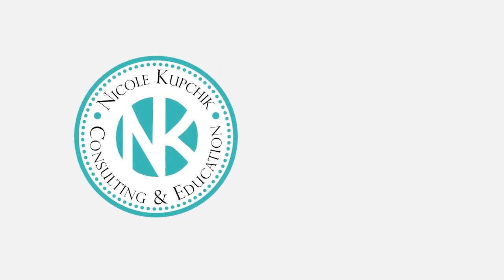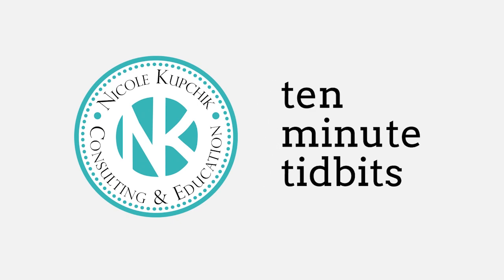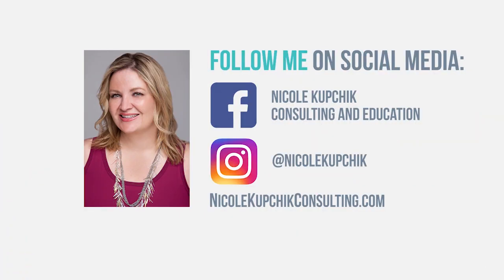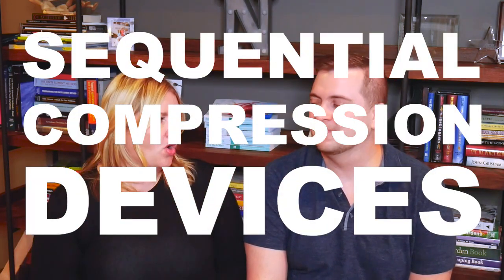Do Pneumatic Compression Devices Make a Difference?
Where do your patients' SCDs usually end up? Unplugged? Under the bed? In this episode of Ten Minute Tidbits, Joel Green and I discuss a new and interesting study about the effects of these compression devices.